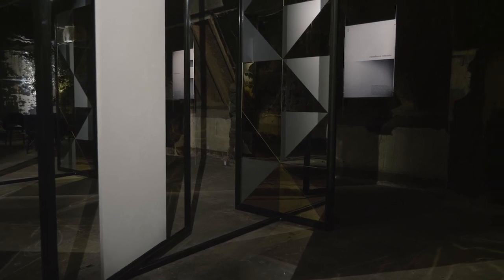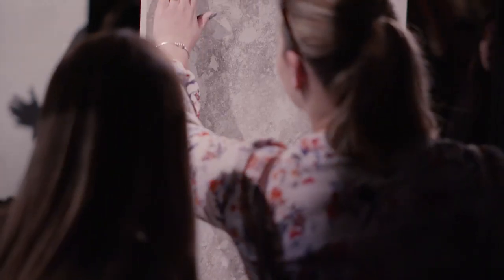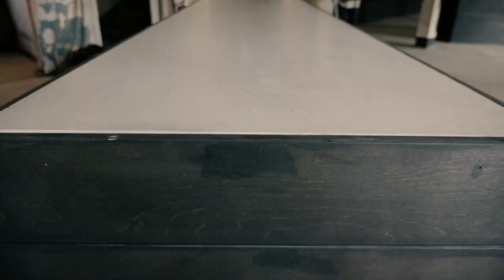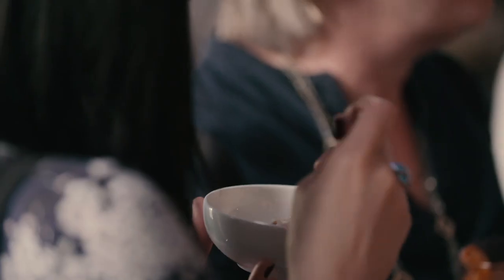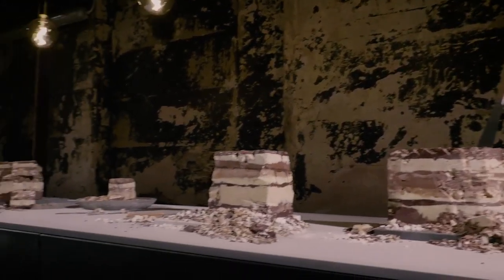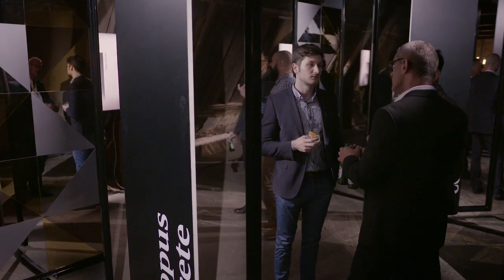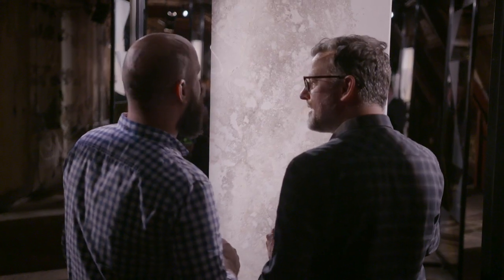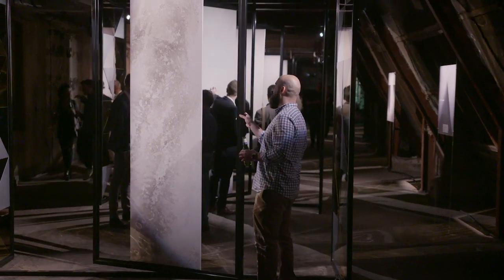Metropolitan Collection Launch Party | Caesarstone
In 2018, to celebrate the launch of our new Caesarstone Metropolitan Collection, we welcomed hundreds of guests to our launch party at the historic Bargehouse in London’s South Bank.
The Metropolitan Collection leads the industrial trend, offering rough, tough and unpolished kitchen worktops, forming part of the revival of modernism, and rekindling of industrial architecture.
Each sturdy surface in the Collection has been designed to reflect the authentic textures of manufacturing, such as oxidized steel, poured plaster and raw concrete. In addition, these intriguing materials are organic, capturing real depth and movement.